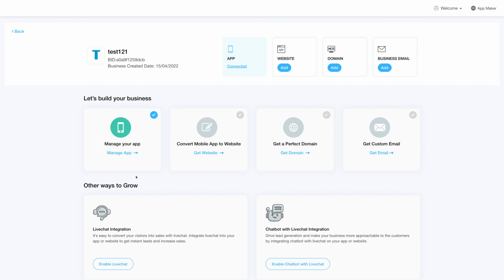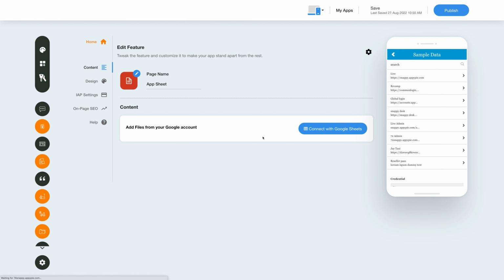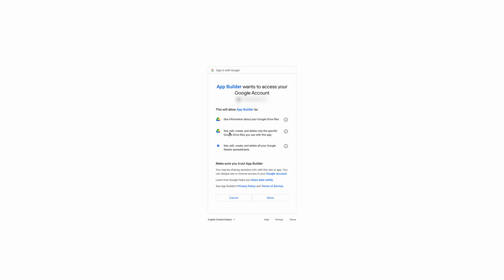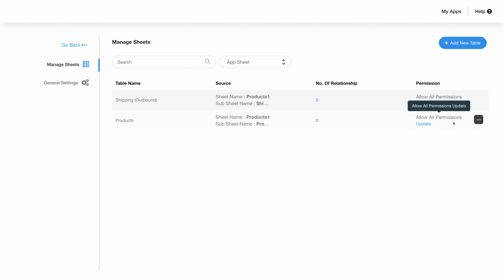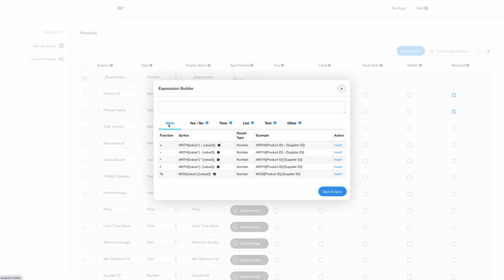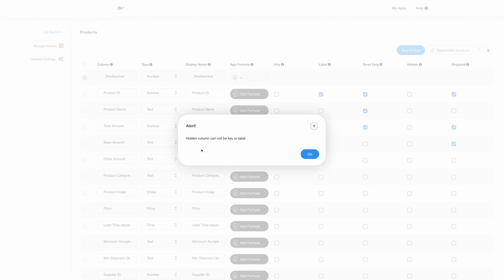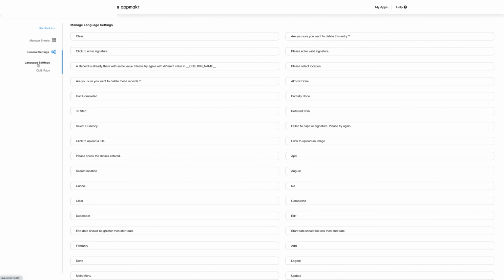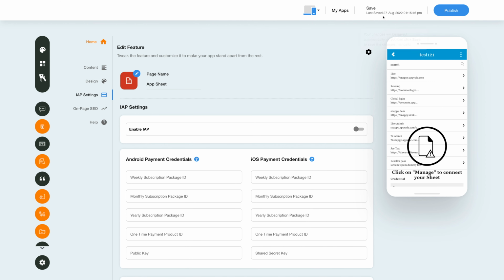How to add the app sheet feature to your app?